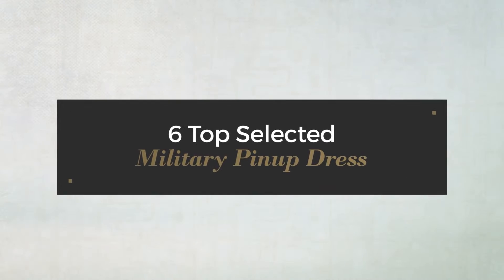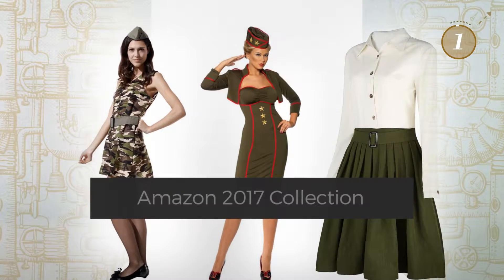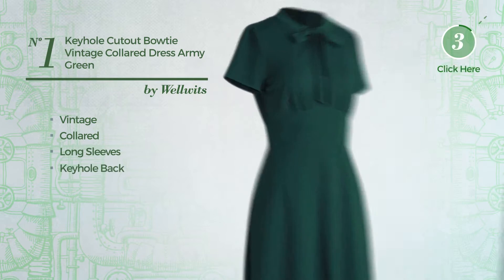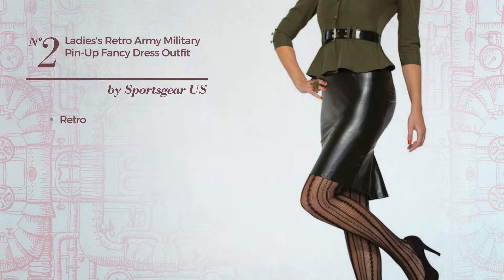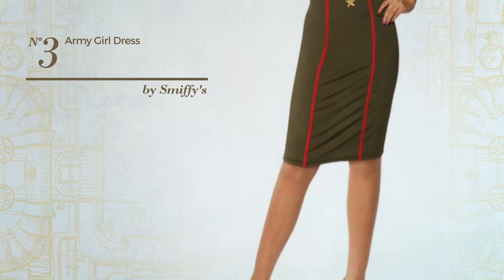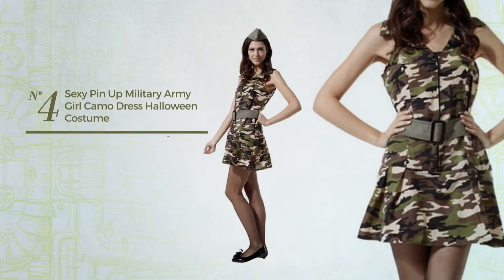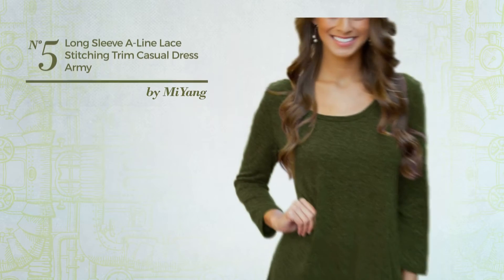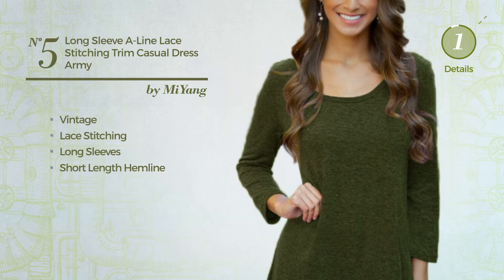6 Top Selected Military Pinup Dress Amazon 2017 Collection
6 Top Selected Military Pinup Dress Amazon 2017 Collection

Shop for Military Pinup Dress
Wellwits Women's Keyhole Cutout Bowtie Vintage Collared Dress Army Green XL Keyhole Cutout Bowtie Vintage Collared Dress Army Green XL

Ladies 40's Retro Army Military Pin-up Fancy Dress Outfit Missile Millie Costume Army Military Pin up Fancy Dress Outfit Missile Millie...

Smiffy's Women's Army Girl Dress, Green/Red/Gold, Large Army Girl Dress, Green/Red/Gold, Large

HDE Women's Sexy Pin Up USO Military Army Girl Camo Dress Halloween Costume Pin Up USO Military Army Girl Camo Dress Halloween Costume

MiYang Women's Long Sleeve A-line Lace Stitching Trim Casual Dress XL Army Green Long Sleeve A line Lace Stitching Trim Casual Dress XL Army...

Elf Queen Women's Vintage Long Sleeve 50s Cocktail Tea Party Office Dress US Size L Army Green Vintage Long Sleeve 50s Cocktail Tea Party Office Dress US...

Try also